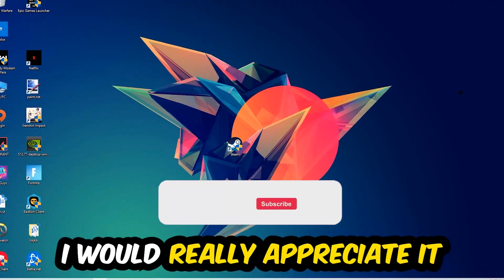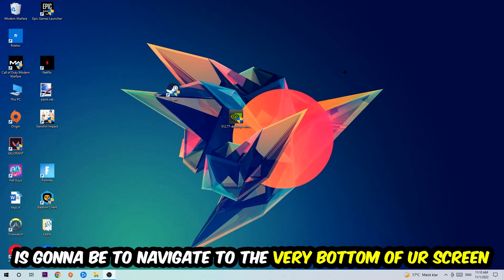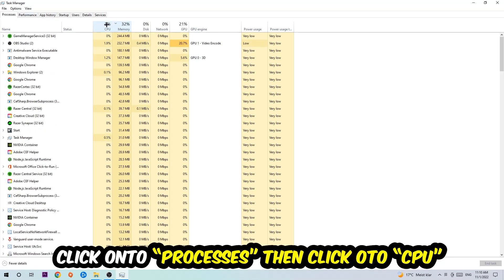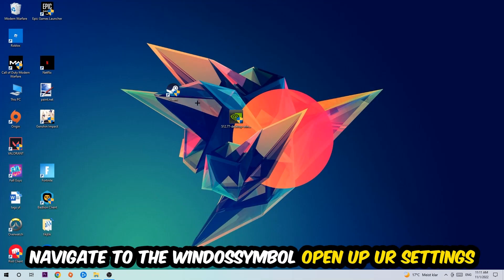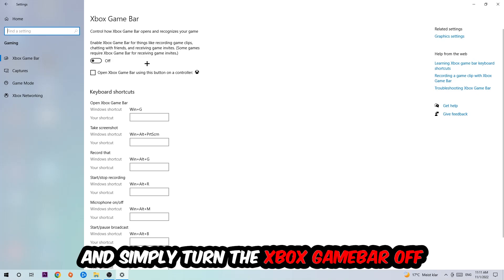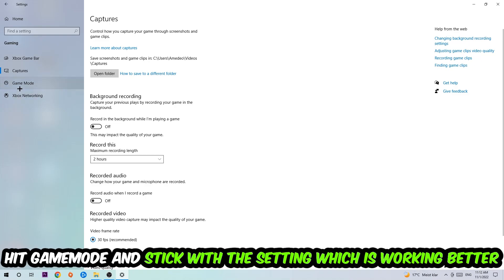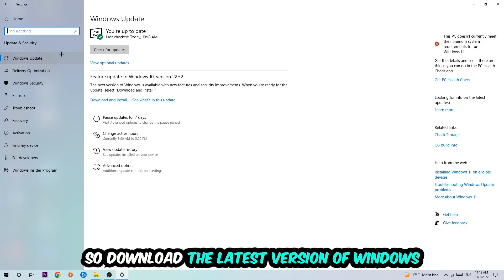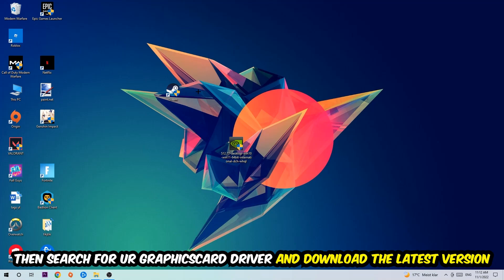Red Dead Redemption 2 – How to Fix Fps Drops & Stuttering – Complete Tutorial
how to fix Red Dead Redemption 2 fps drop,
how to fix Red Dead Redemption 2 fps drop ps4,
how to fix Red Dead Redemption 2 fps drop ps5,
how to fix Red Dead Redemption 2 fps drop pc,
how to fix Red Dead Redemption 2 fps drop xbox,
how to fix Red Dead Redemption 2 stuttering,
how to fix Red Dead Redemption 2 stuttering pc,
how to fix Red Dead Redemption 2 stuttering ps4,
how to fix Red Dead Redemption 2 stuttering xbox,
how to fix Red Dead Redemption 2 stuttering ps5,